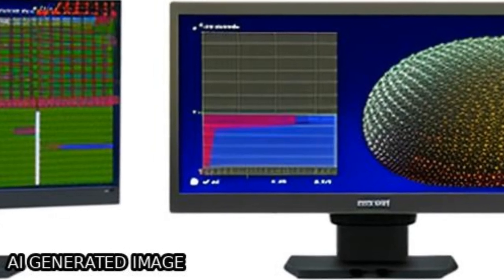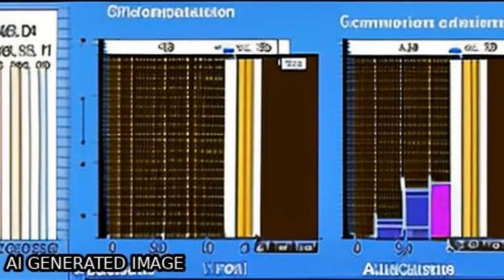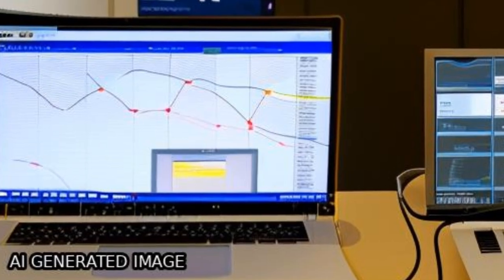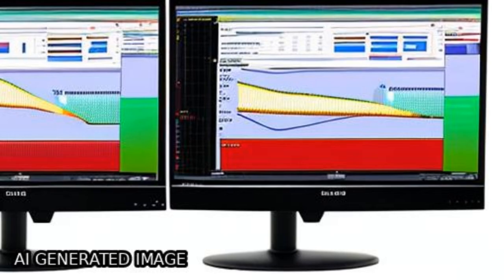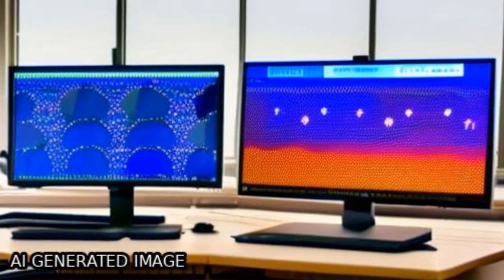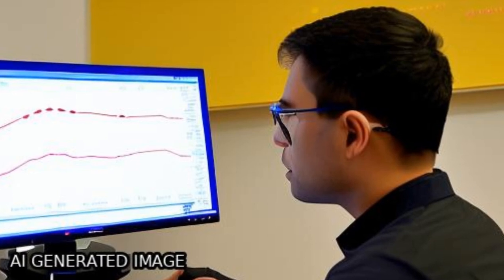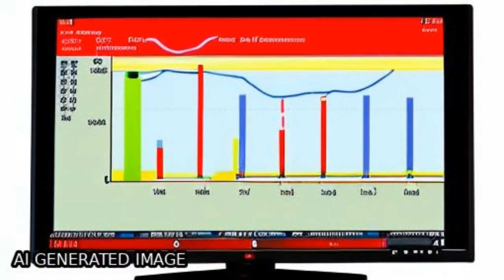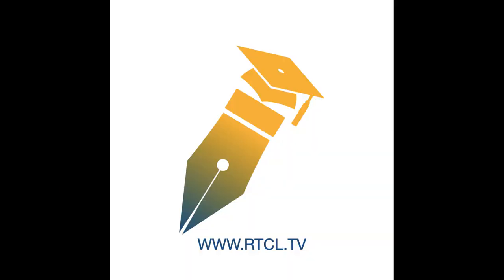A Non-Stationary 1981–2012 AVHRR NDVI3g Time Series | RTCL.TV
### Keywords ###

### Article Attribution ###
Title: A Non-Stationary 1981–2012 AVHRR NDVI3g Time Series
Authors: Jorge E. Pinzon ,and Compton J. Tucker
Publisher: MDPI AG
DOI: 10.3390/rs6086929

### Video Timestamps ###
0:00:00 - Summary
0:01:18 - Title
0:01:22 - Tail
0:01:27 - End